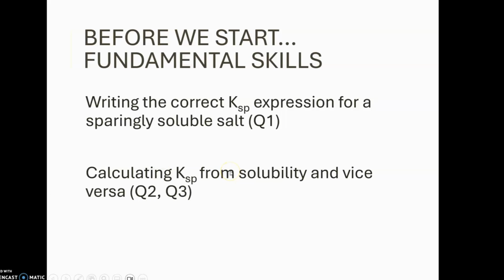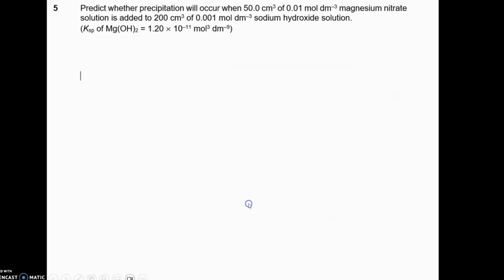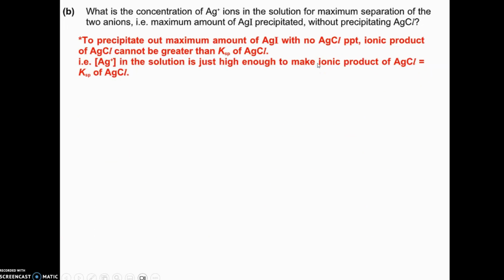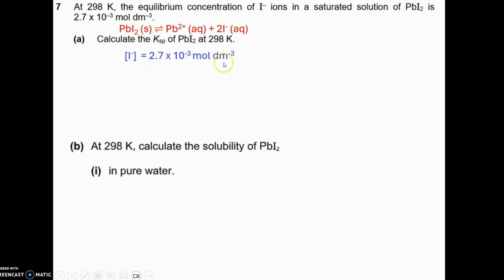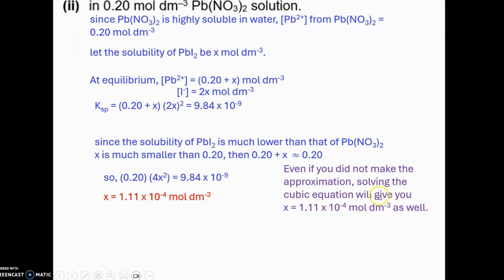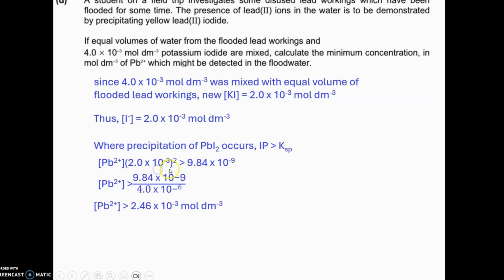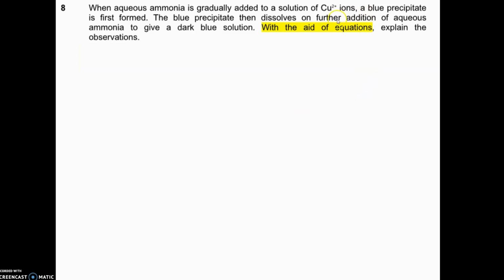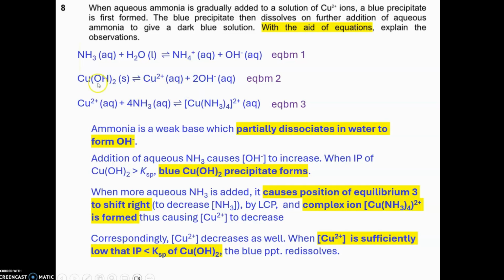2025 JC2 H2 Chemistry- Solubility Equilibria Tutorial (Q4 onwards)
0:00 - Intro, Q4, Q5
06:24 - Q6
11:25 - Q7
22:36 - Q8